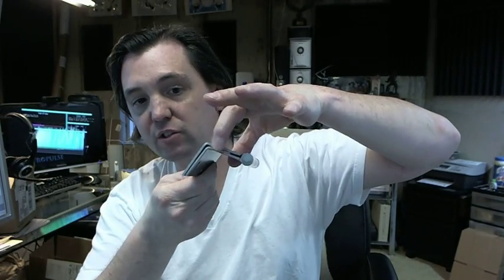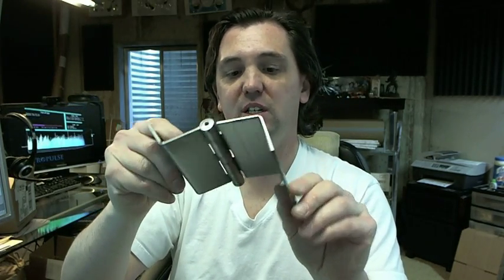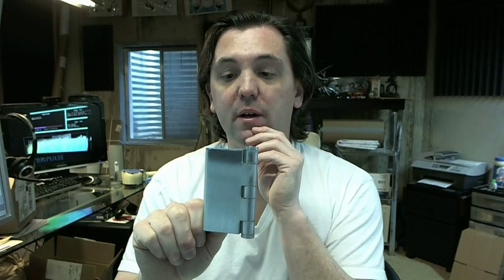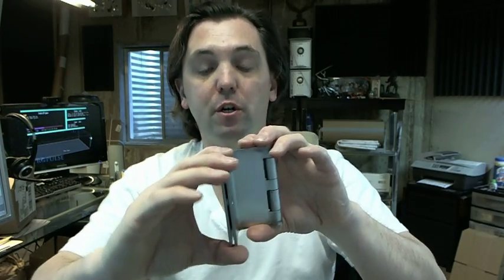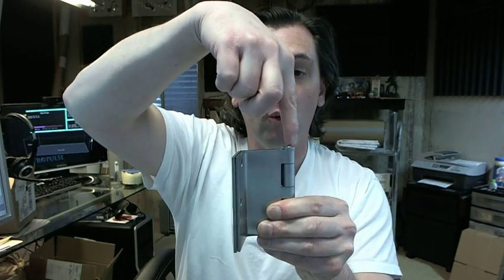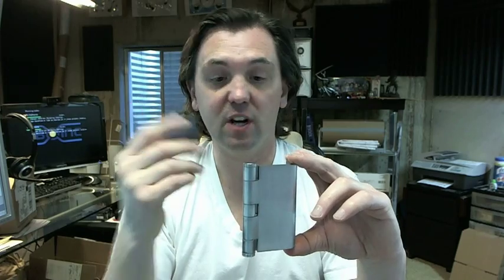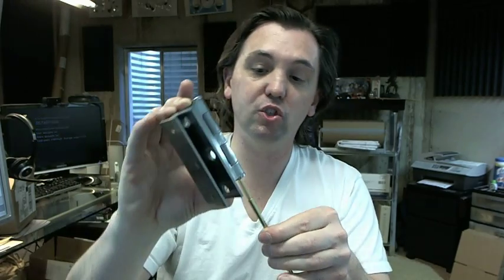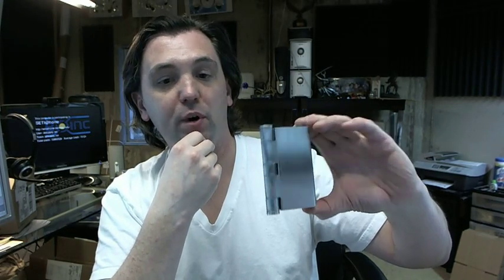Stanley F248-3.5-26D 3.5in Swing Clear Hinge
This video is to bring you a closer look at the Stanley F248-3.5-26D 3.5in Swing Clear Hinge.
This hinge is unique in the sense that the fit and finish of the standard finish is really nice.
The 3.5in swing clear hinge is somehow unusual.
There is a video that i have showing swing clear hinges in operation if you click Contact us in the up right corner and then on the left side look for a Link to Videos somewhere on that page will be a link to the actual doors with swing clear hinges so you can get an idea what they are used for.
You are dealing with a square edge door.
A swing clear hinge is used, this is how the hinge it will look from outside if we work with a right hand reverse door.
The hinge is installed, the door is here so when the door is opened the leaf is going to look like this and the door is perpendicular with the camera view.
Now let's flip it over so we can get the idea from an operation perspective, this end is the frame the door is here. When the door opens 90 degrees you will that the edge of the hinge is basically flush with this face which is the jamb and the door is sticking out here towards me and something entering through the door way is not gonna make contact with the heal edge of the door because is not intruded into the clearing open space of the frame and the reason is because the center line of access a normal hinge will be here and will kick over all the way here which allows room for the door when it swings out to not be intruding into the space.
Swing clear hinges are very common in hospitals.
A 3.5in size is always pretty uncommon to sell.
It will be used for somebody that wants the door to be wide opened for whatever reasons, older hardware, existing doors or frames etc
Plain bearing hinge, five knuckle hinge.
It's a commercial gray finish.
Gauge: .123
Satin chrome.
Available in different finishes.
What does makes this unique is this tool. Just tool is to help you remove the pin so if you need to do this on the other hand just remove the pin and flip it all over.
Great hinge, great fit and finish i am impressed with the quality.